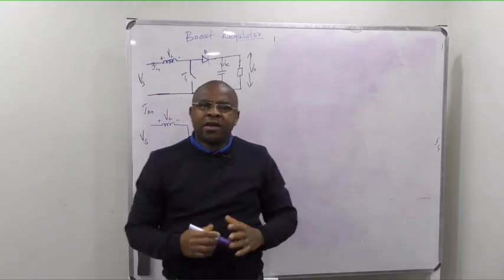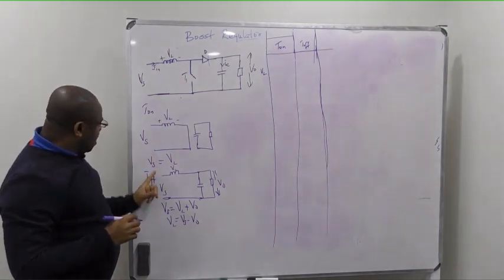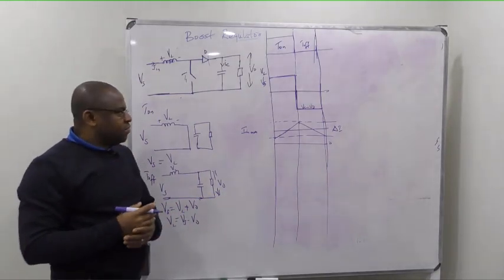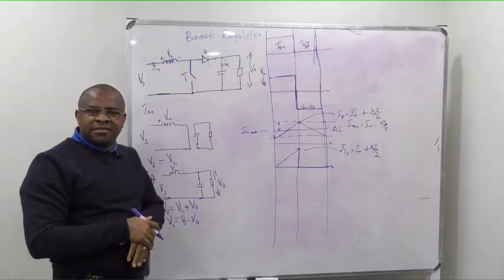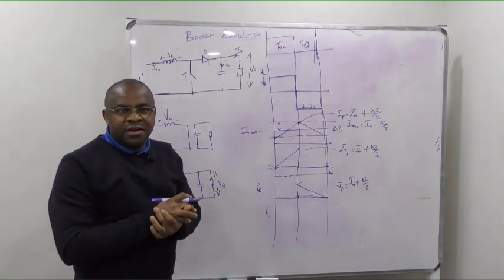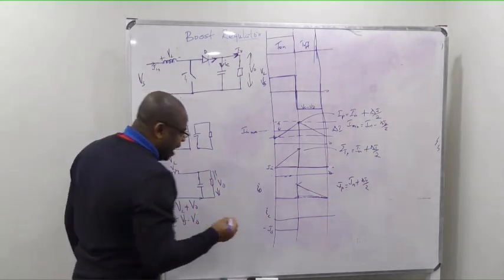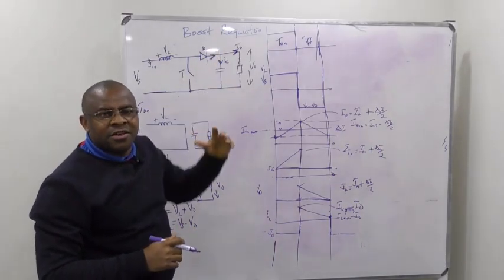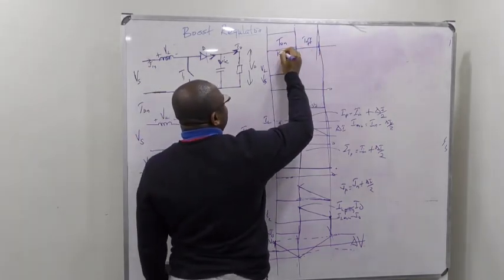DC DC Part 6 Boost Reg waveforms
DC-DC Part 6   Boost Regulator waveforms